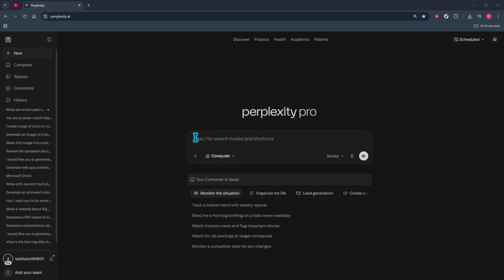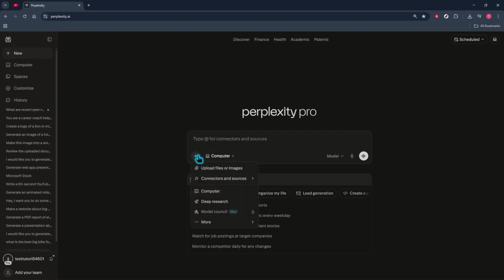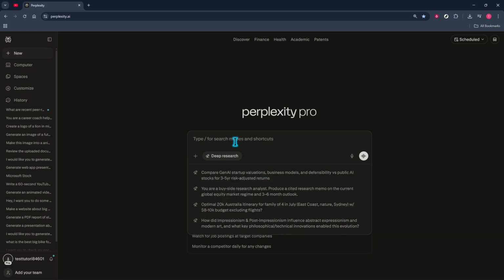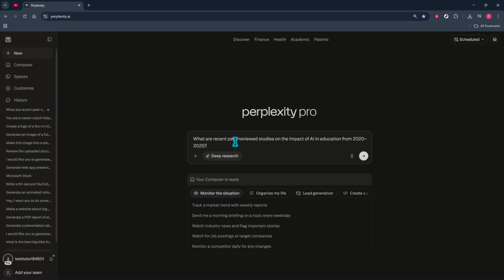How To Use Perplexity AI For Research Paper Writing [2026 Guide]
How To Use Perplexity AI For Research Paper Writing

In today's video, we cover how to use perplexity ai for research paper writing, perplexity ai research paper tutorial, academic writing with ai tools guide, write research papers using ai assistant, how to use perplexity ai, perplexity ai beginner tutorial, literature review ai tools tutorial, academic research workflow ai guide, citation research with ai tools, productivity ai tools tutorial, perplexity ai tips and tricks, paper writing ai assistant guide, thesis writing ai tools tutorial, scholarly research ai workflow, study and writing ai tools guide